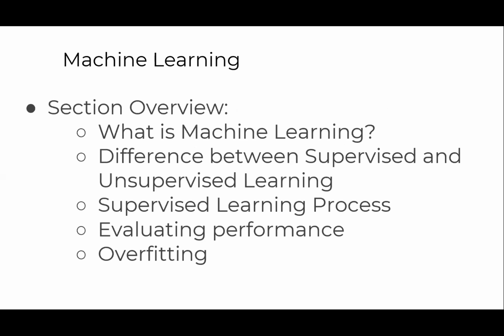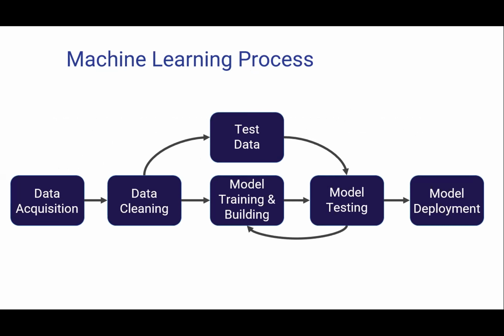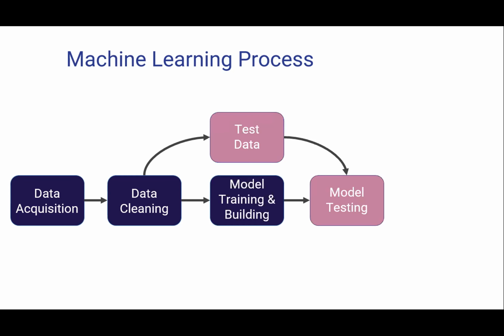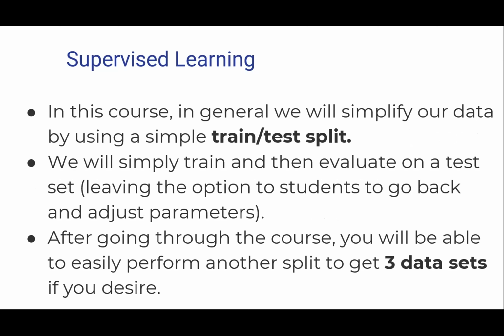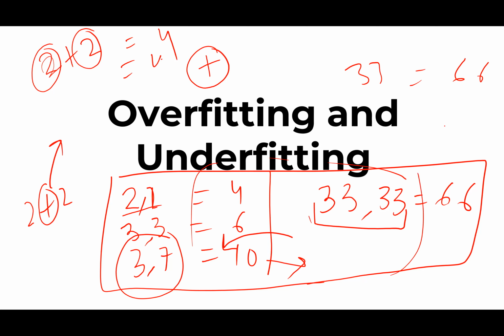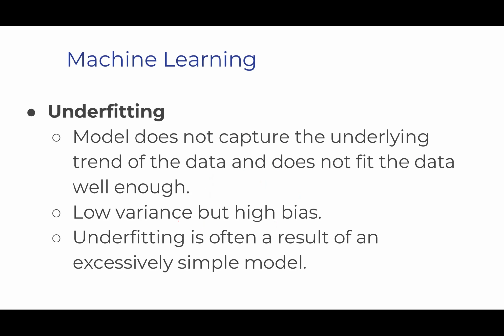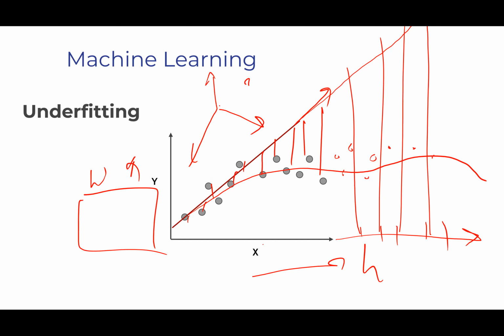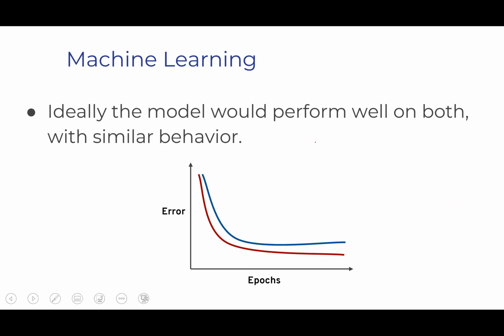Intro2ML Part 4: Machine Learning Process, Test - Train Split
Machine Learning Introduction Part 3: Machine Learning Process, Test - Train Split, Validation Set, Overfitting and Underfitting